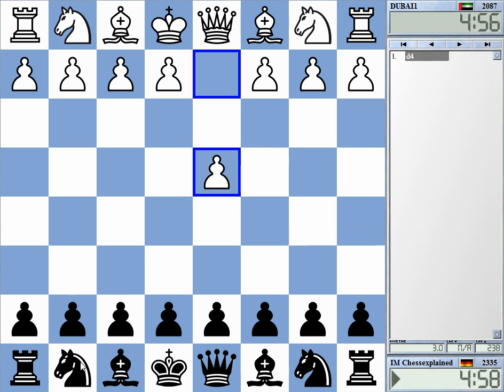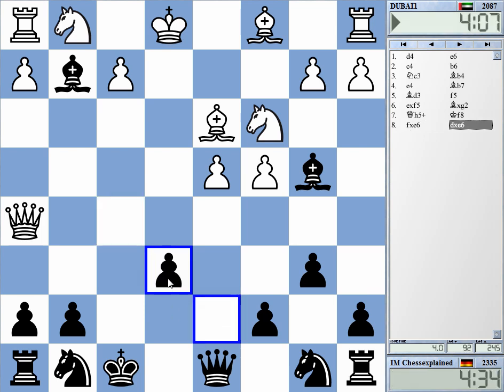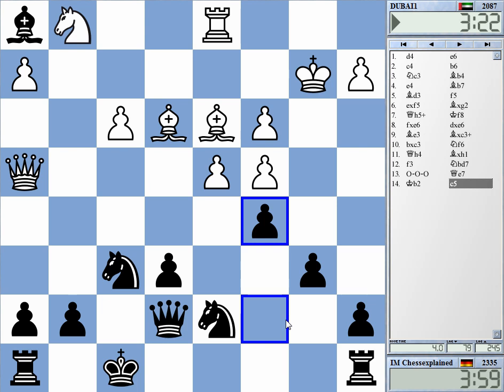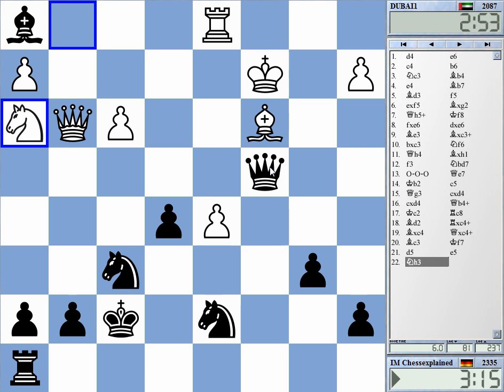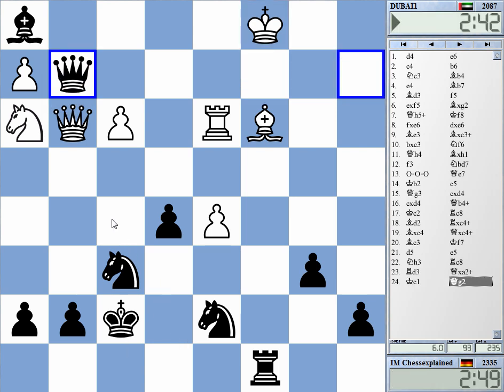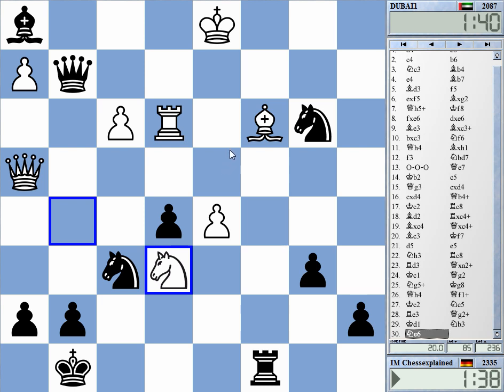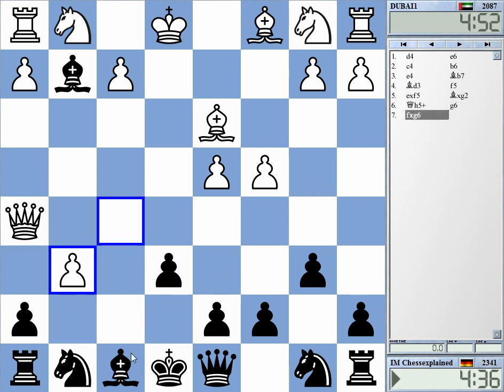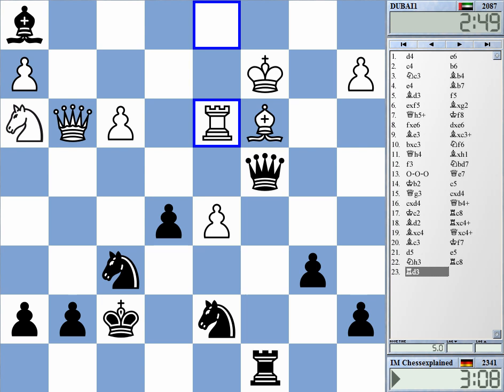Blitz Chess #1282 with Live Comments English Defence